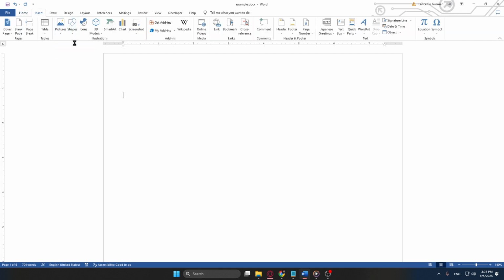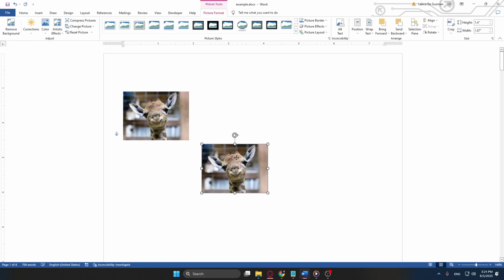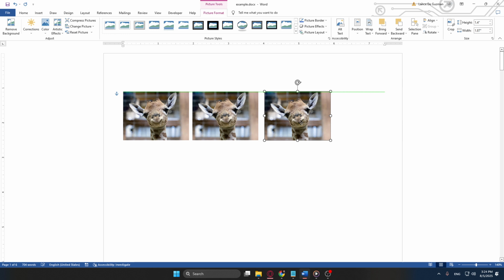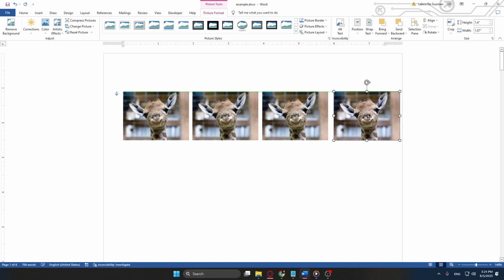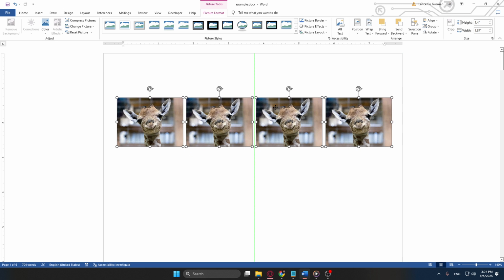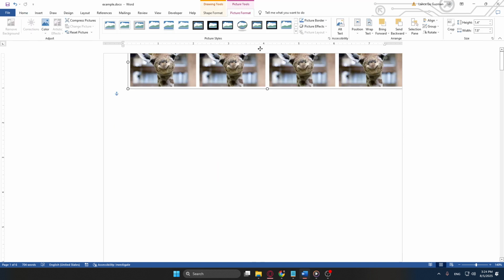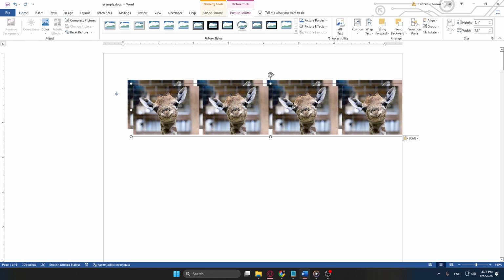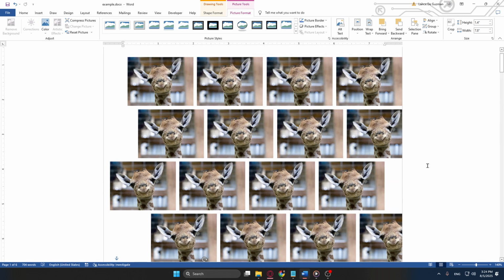How To Group Objects In Microsoft Word Documents [2026 Guide]